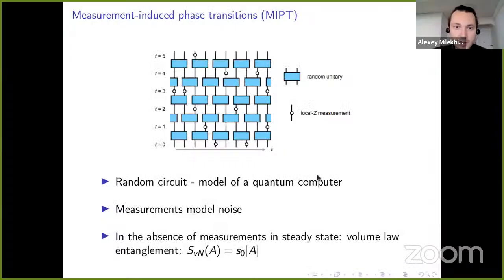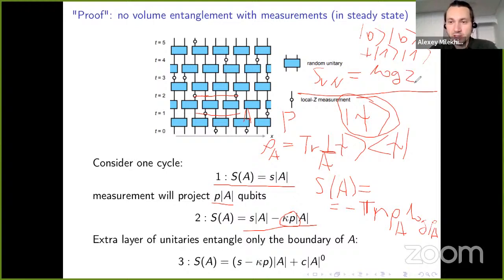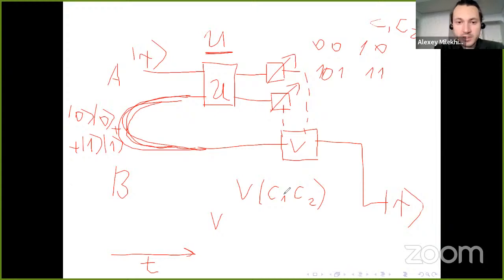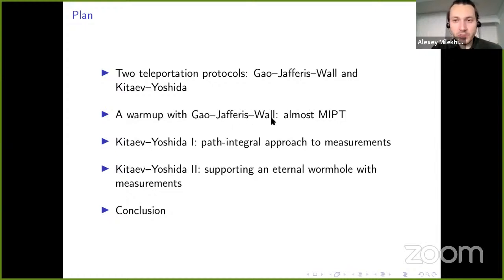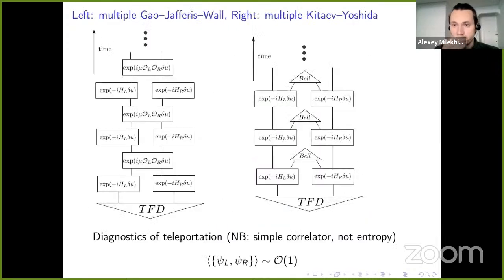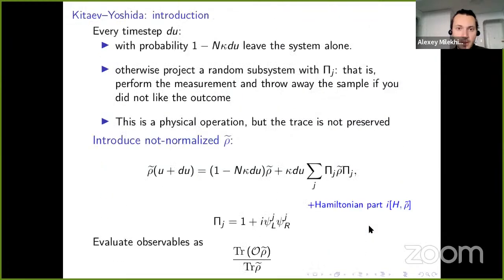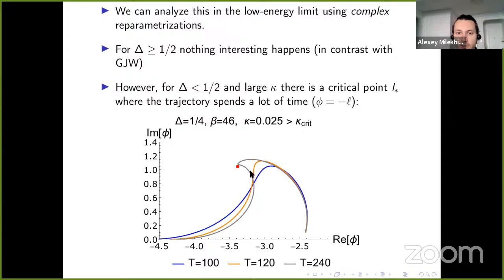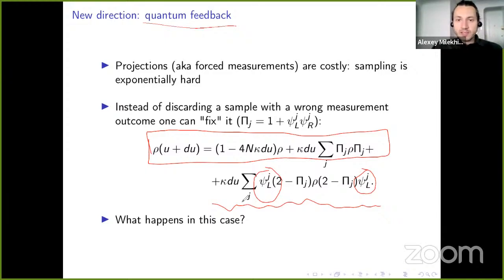Алексей Милехин - Measurement-induced phase transition in teleportation and wormholes